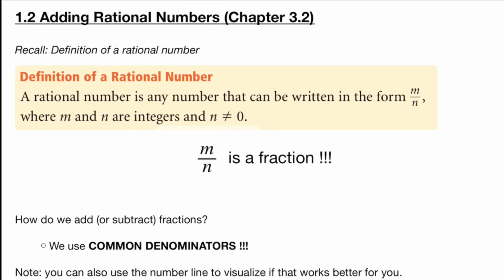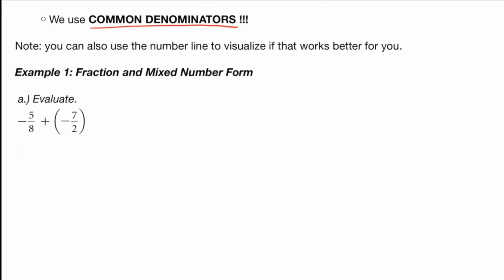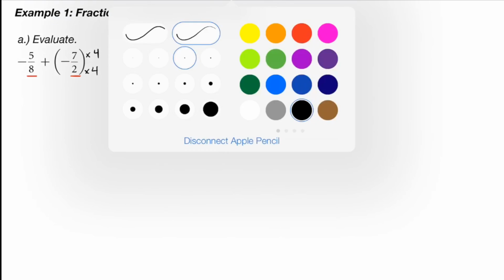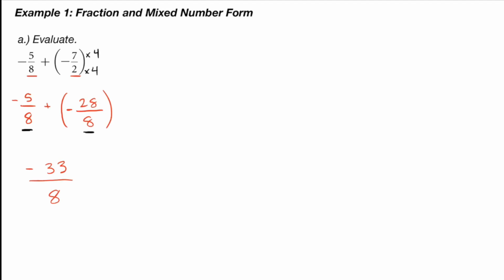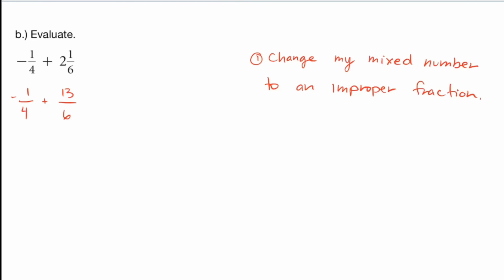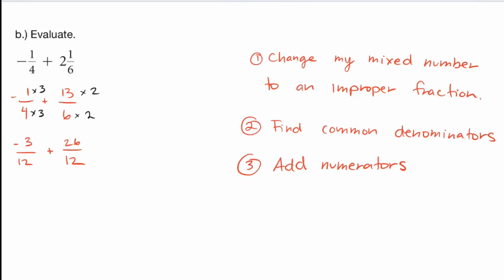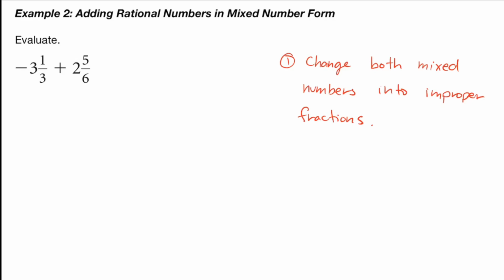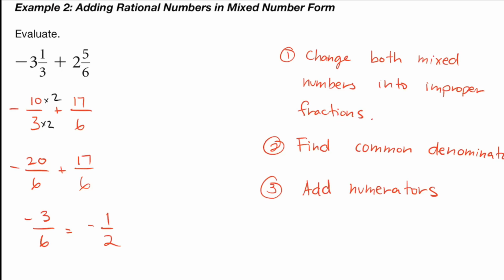1.2 Adding Rational Numbers